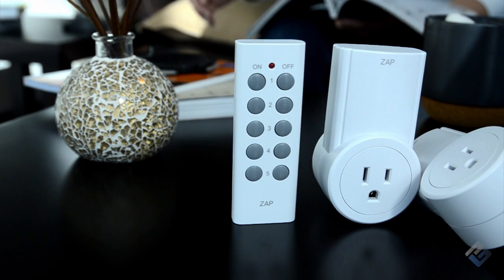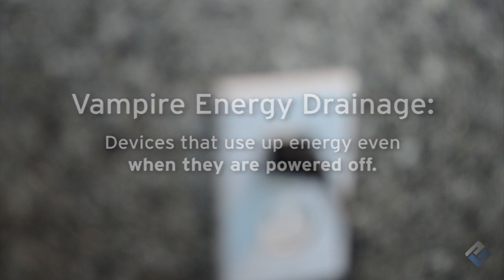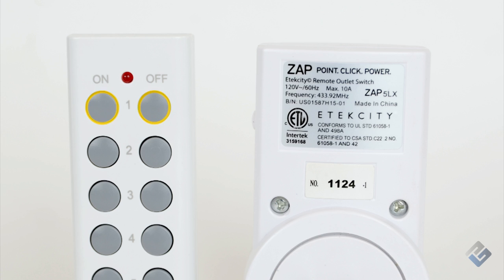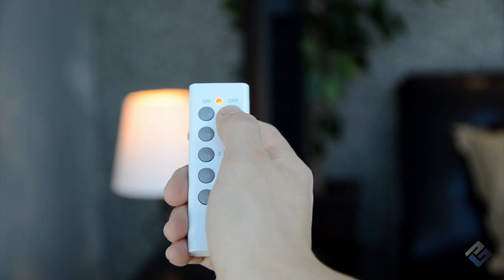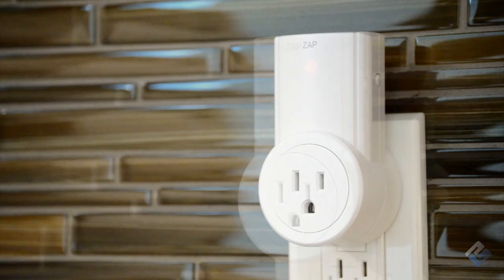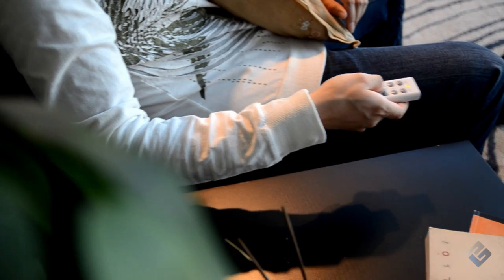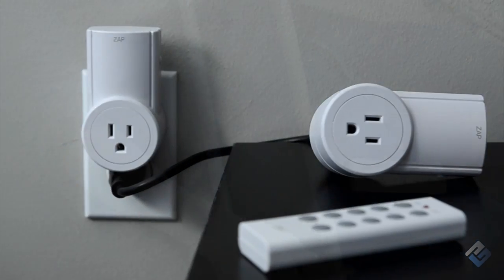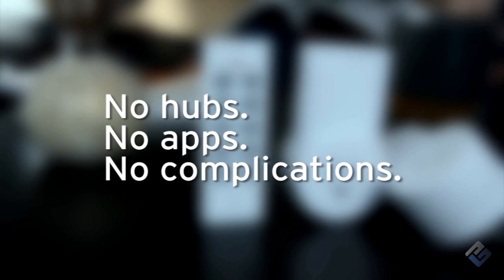Etekcity | Zap Remote Outlet (5LX)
With adaptive radio frequency technology and a wireless range of up to 100 feet, the Etekcity Zap 5LX remote outlet kit is designed to give you wireless control over your regular wall outlets and devices.

Our helpful, US-based Customer Support Team can be reached via email at or toll-free at , between the hours of 9AM-5PM Pacific Time, Monday through Friday.